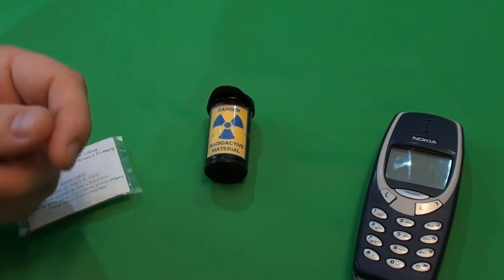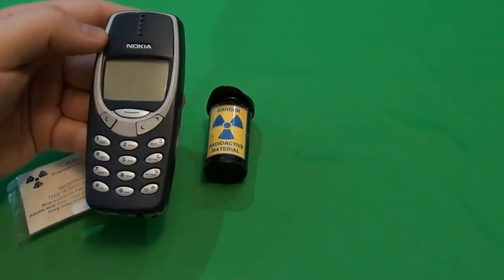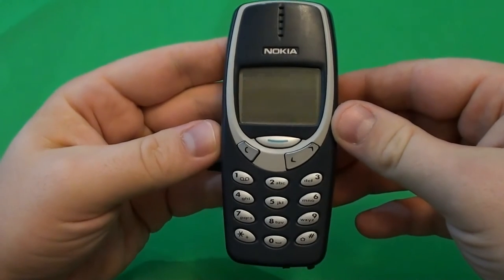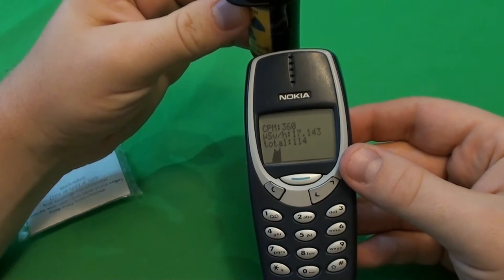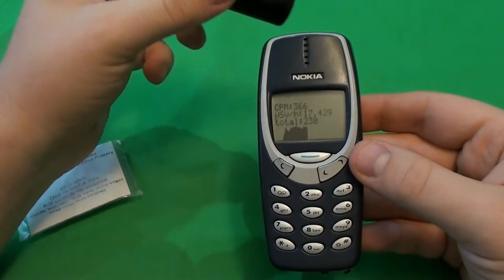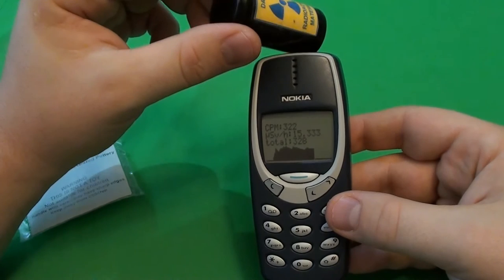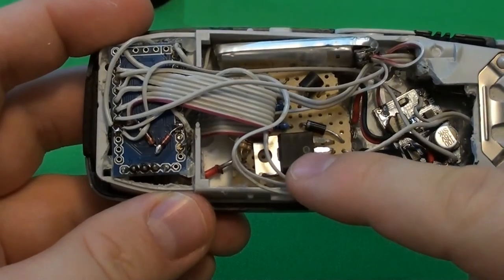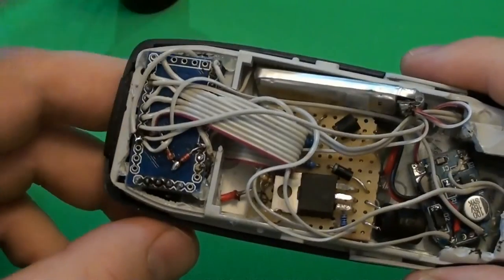Nokia 3310 Geiger counter